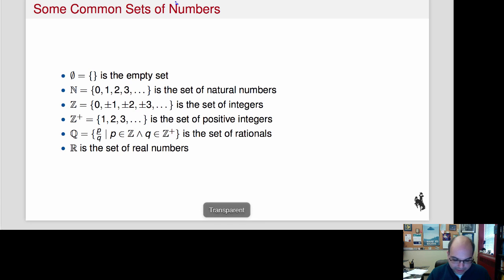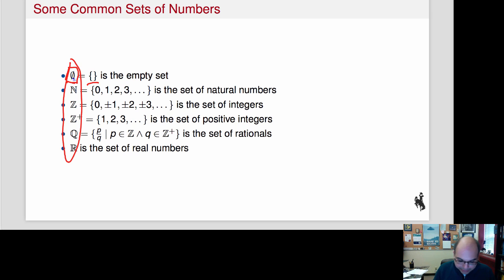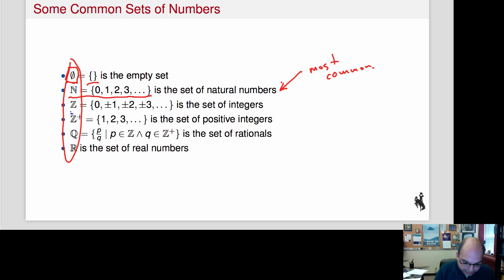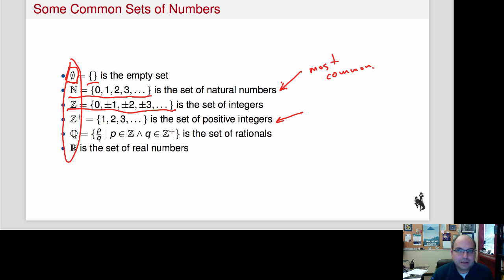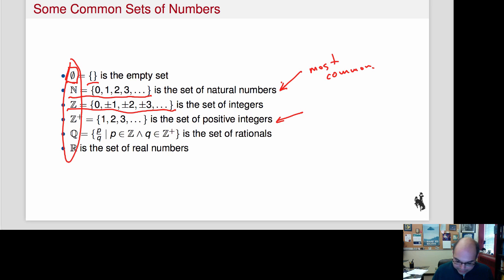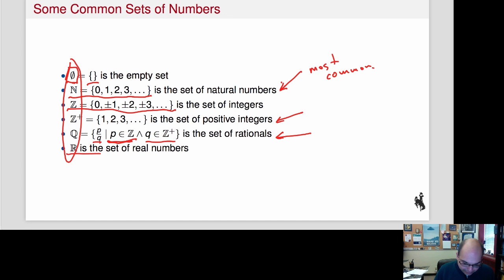Some Common Sets